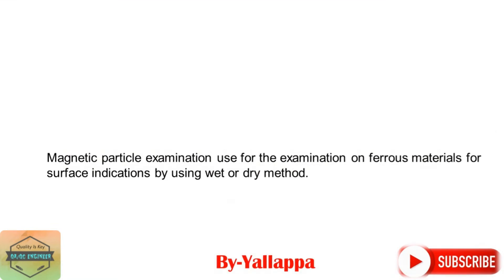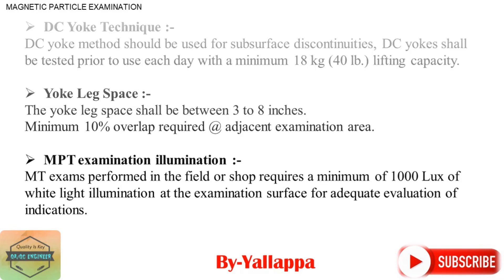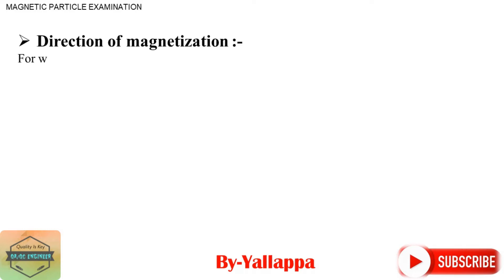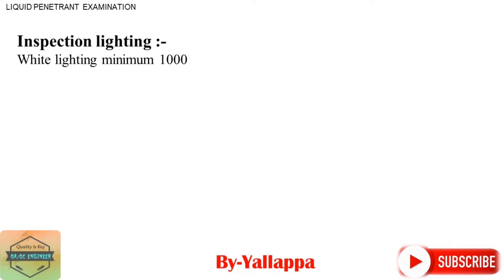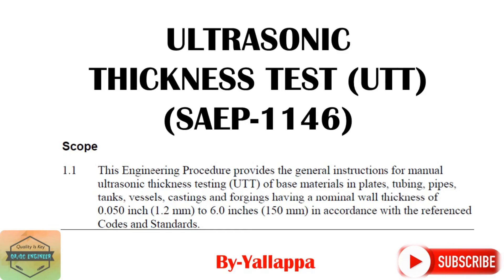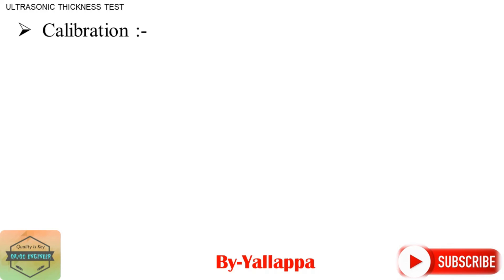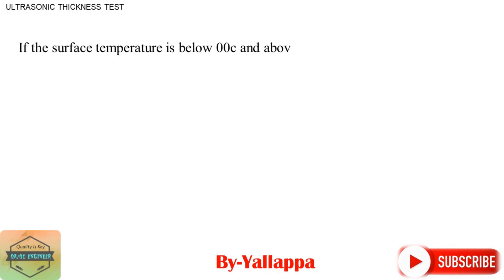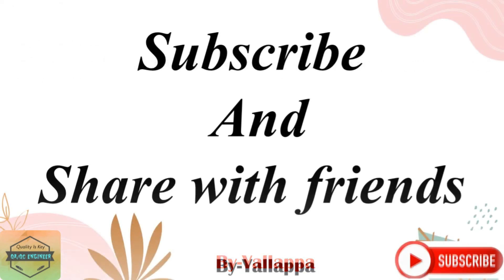SAUDI ARAMCO QUESTIONS FOR NDT CO-ORDINATOR "MT,PT & UT"